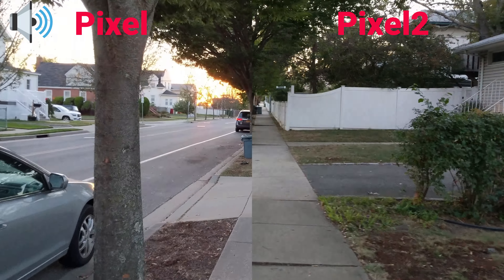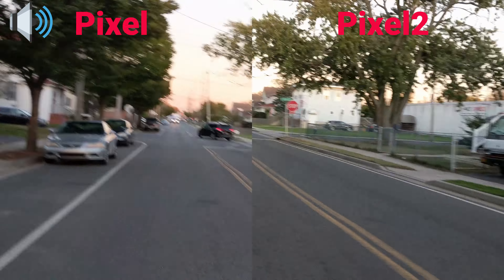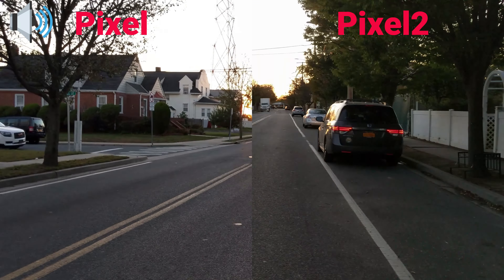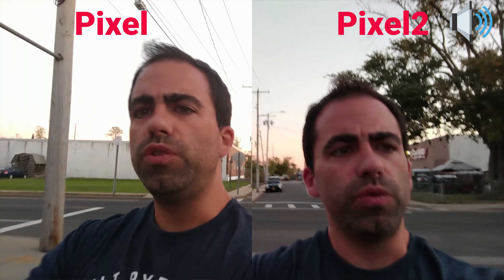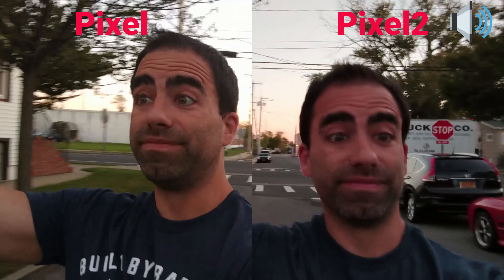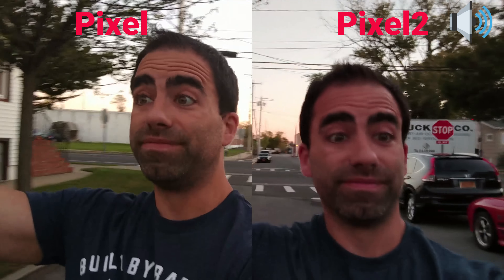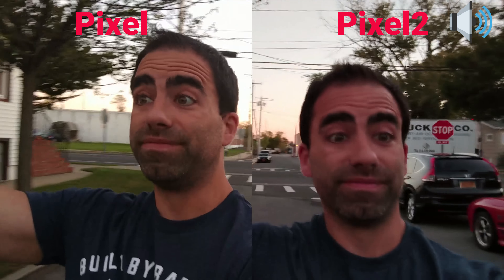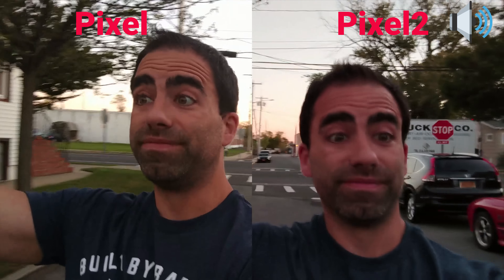Pixel 2 VS The OG Pixel Video/Audio Test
Quick test of the original Google Pixel VS the new Pixel 2.
Testing both front and rear cameras for video quality, stabilization, and audio from the internal mics.

From my initial results i think the pixel 2 some out on top for the most part except maybe audio quality while recording. will look deeper on my full review.

GEAR:

Used this great rig to film with both phone s at once

Joby GorillaPod

GoPro The Handler (Floating Hand Grip)